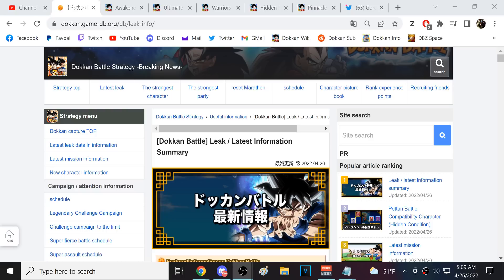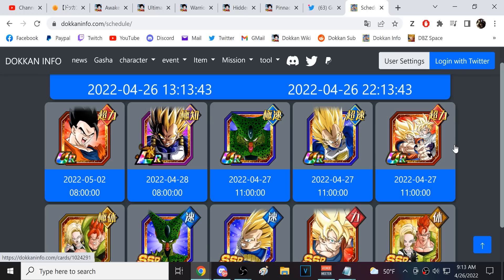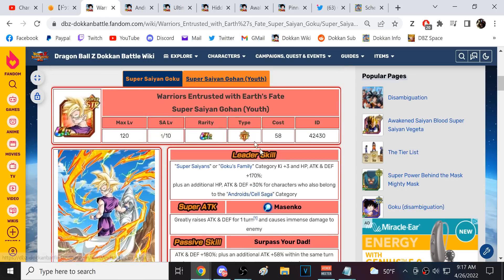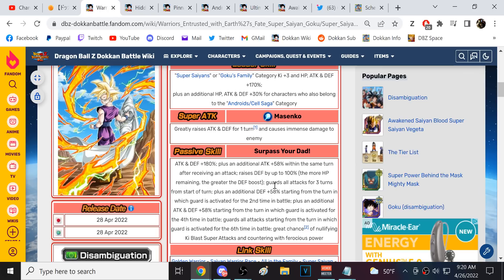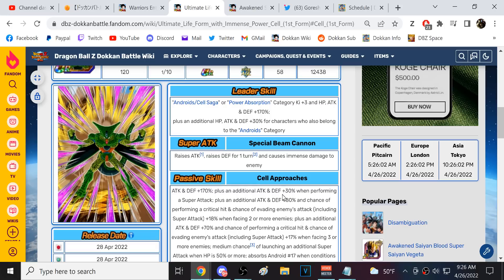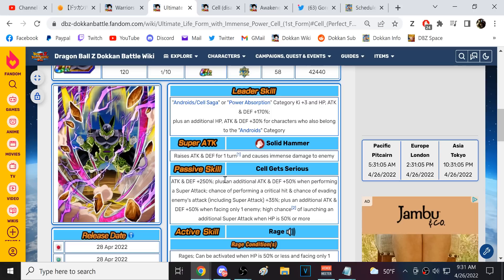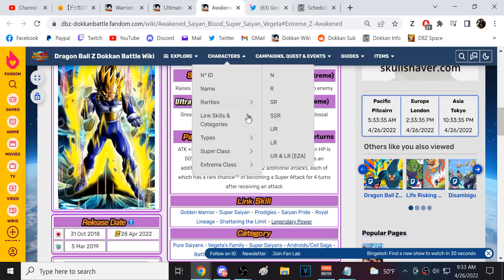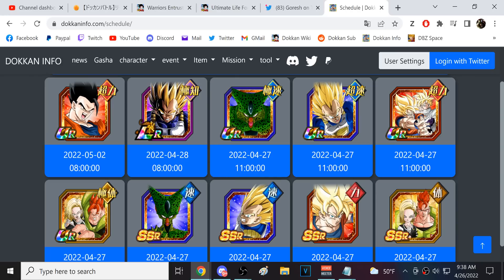JP DATA DOWNLOAD! DUAL DOKKANFEST SSJ GOKU/SSJ GOHAN & TRANSFORMING CELL! (DBZ: Dokkan Battle)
Video Title: JP DATA DOWNLOAD! DUAL DOKKANFEST SSJ GOKU/SSJ GOHAN & TRANSFORMING CELL! (DBZ: Dokkan Battle)